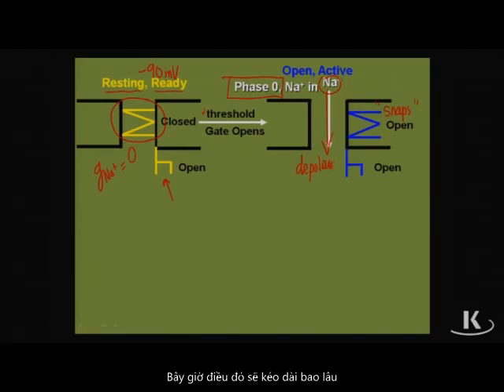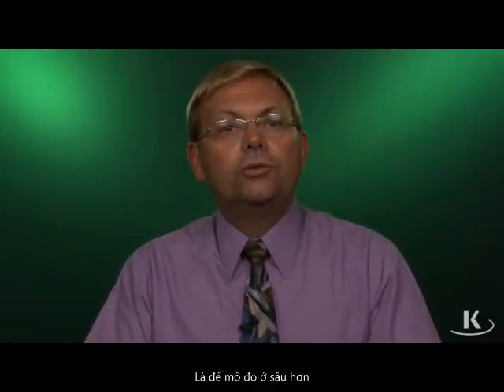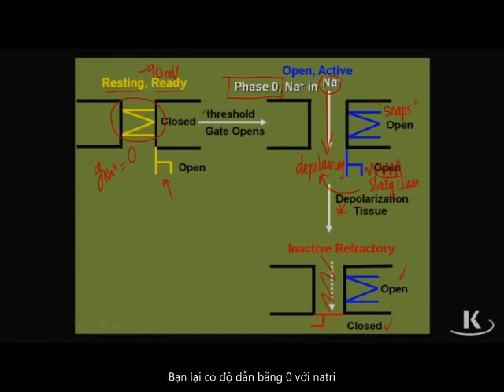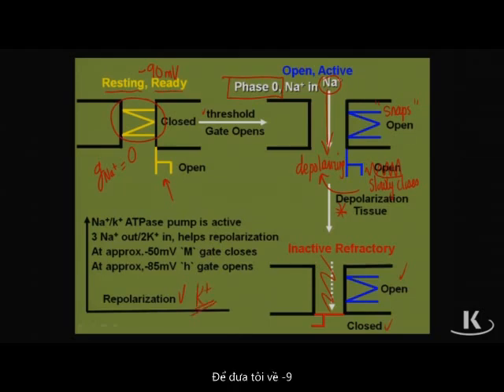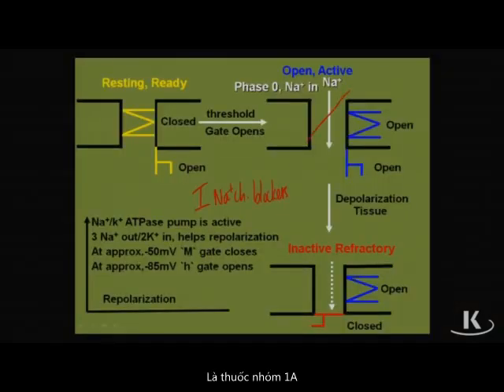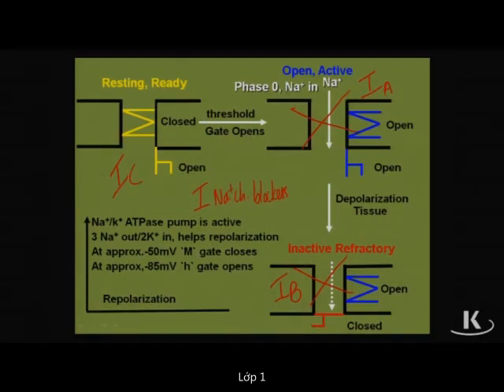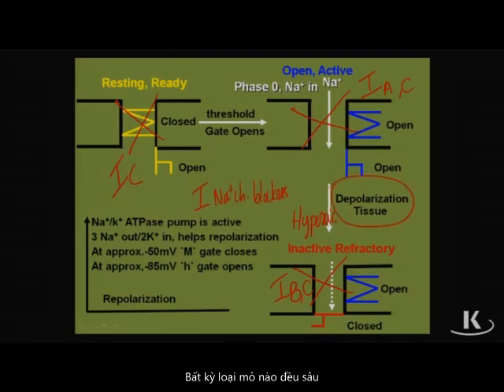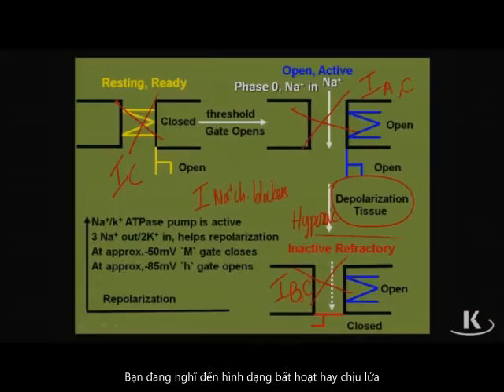Pharm01 Raymon Sec03 Ch01b NA Channels burn in 640x480 x264